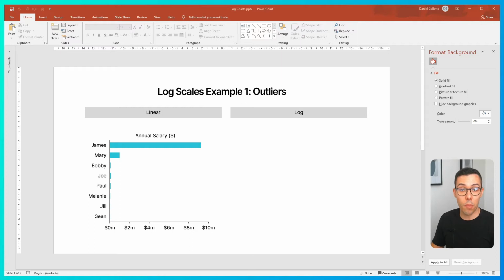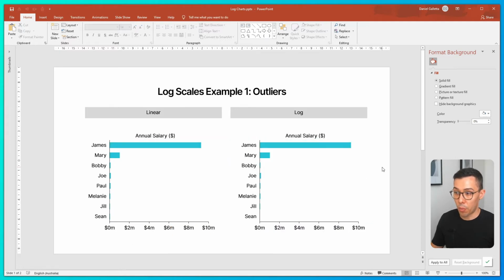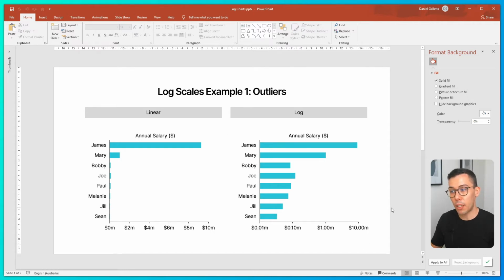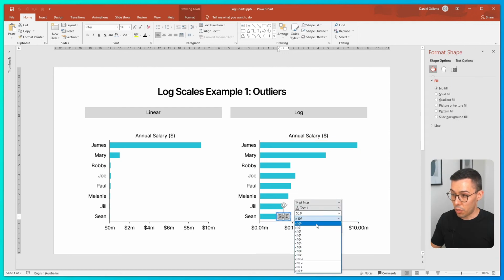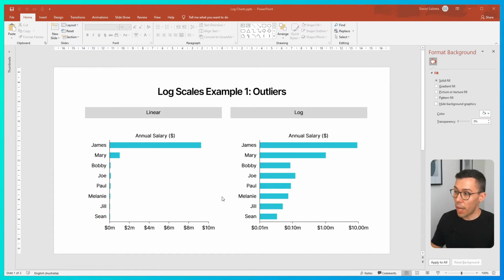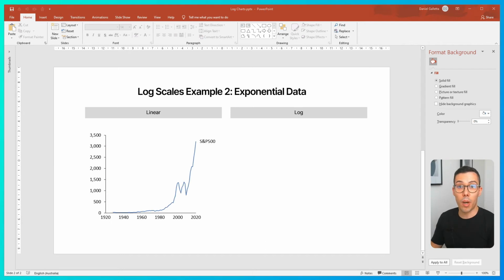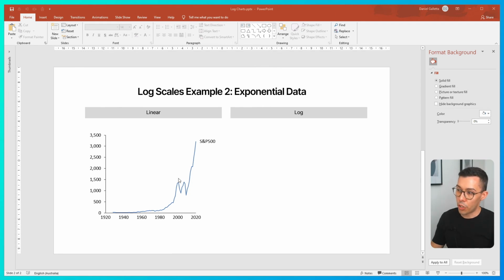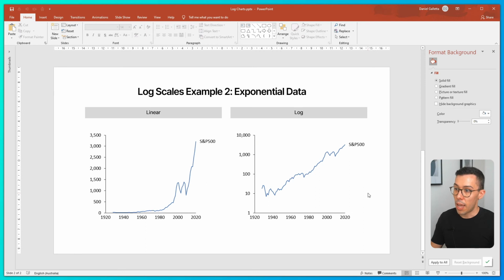When and How to Use Log Scales in Think-Cell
Chapters:
0:00 What is a log scale?
0:53 Why would you use log scales?
2:17 Capturing outliers
5:22 Underlying exponential data
7:13 A warning about log scales

Learn when and how to use logarithmic scales in Think-Cell.

💥 How do linear and log scales differ?

Linear scales increase by addition. For example: 1, 2, 3, 4, 5.
Log scales increase by multiplication. For example. 1, 10, 100, 1000, 10000.

Important: Log scales cannot have negative values.

💥 Why use a log scale?

There are two main reasons to use a log scale...

1) They allow a large range to be displayed, so that there isn't a large gap between typical data and outliers.

2) The underlying data is exponential and log scales allow you to better visualise detail across the entire dataset.

💥 Best practices

Don't use a log scale unless you have to, because they are not intuitive to read and you want the chart to be as easy to read as possible! And always note on the axis label that the scale is logarithmic.